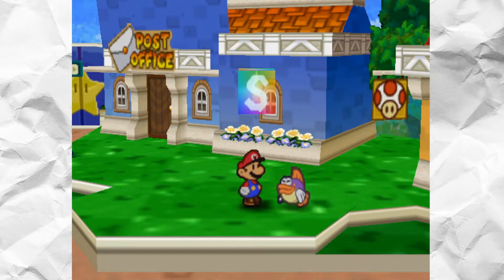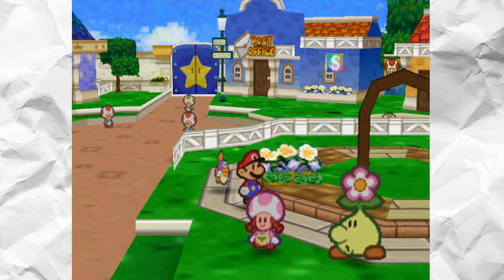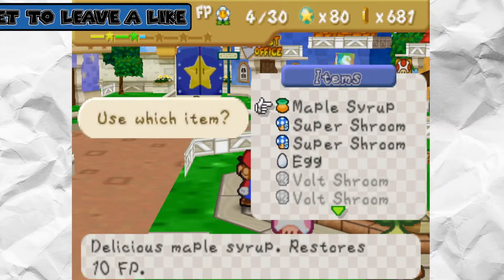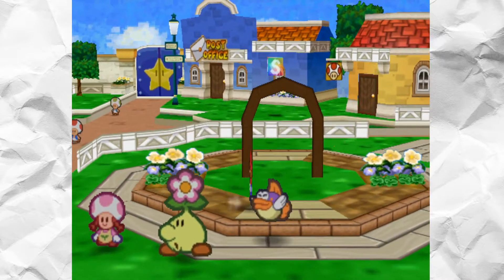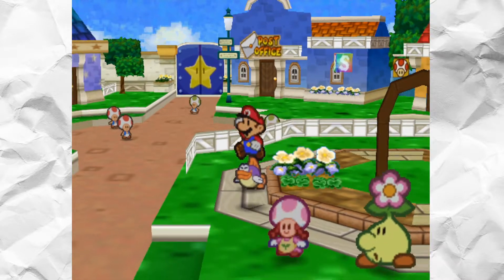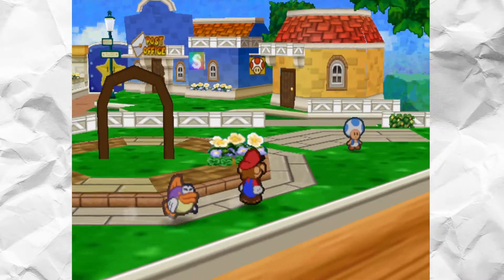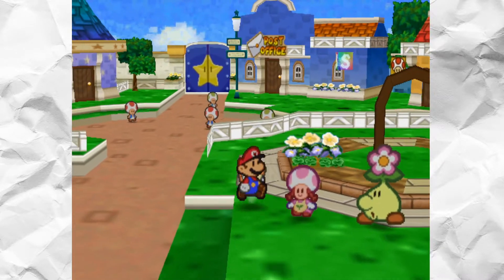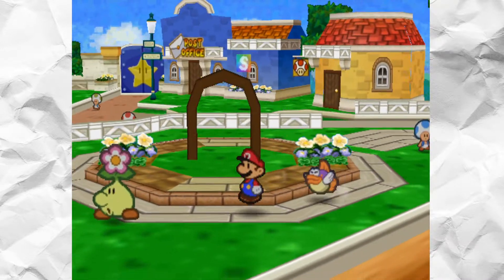Let's Play - Paper Mario - Part 32 - The Key To Flower Fields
This Is My Let's Play Series For Paper Mario For The Nintendo 64 In HD With Live Commentary.

Today's Episode We Search The 4 Magical Seeds From Bulb-ulbs As They Will Be The Key To Entering Into Flower Fields.